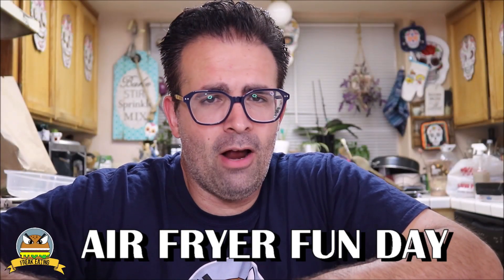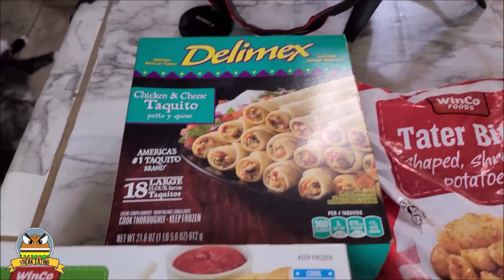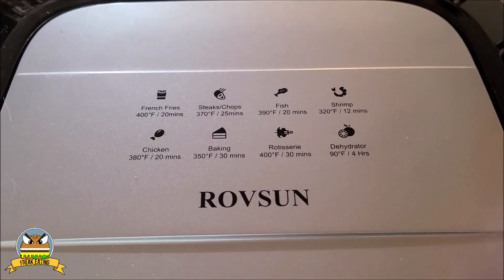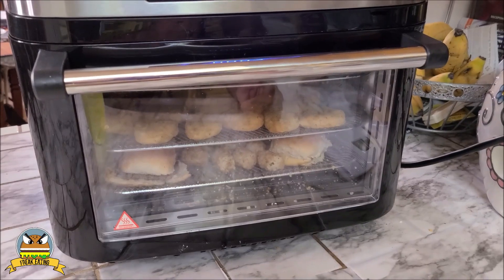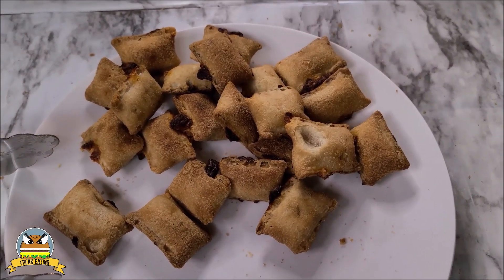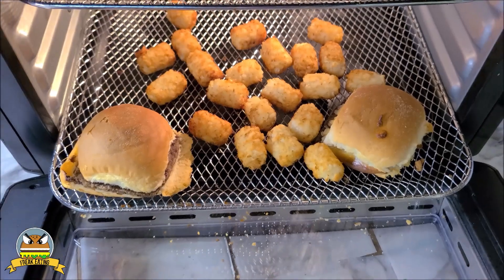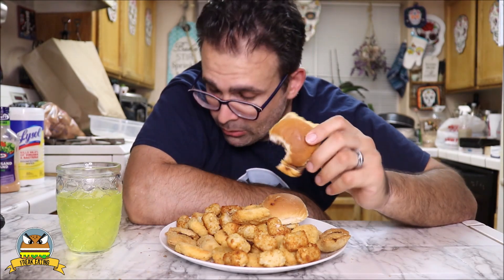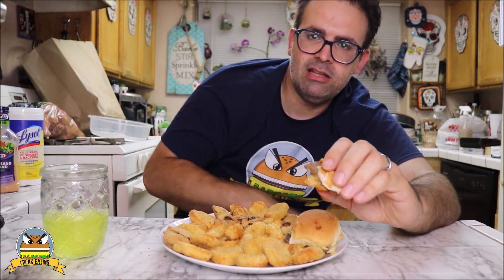Air Fryer Cooking: American Freezer Food - Does it Work? | Reviewing the ROVSUN | Freak Eating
I love cooking with air fryers, so today I decided to see how the ROVSUN air fryer would handle cooking some of my favorite "junk food," such as tater tots, chicken nuggets, and White Castle sliders. Doing a video in the kitchen was a fun experience so this is probably something I'll do again soon.

Until next time, Stay in School, Don't Do Drugs, and Eat Like a Freak!

References to The Simpsons were intentional. Mountain Dew is one of my favorite soft drink flavors.